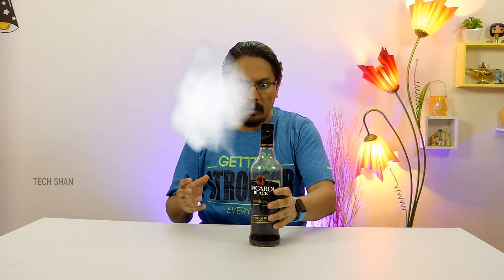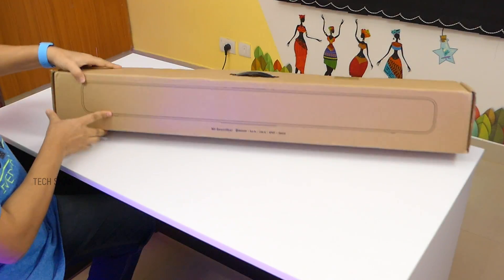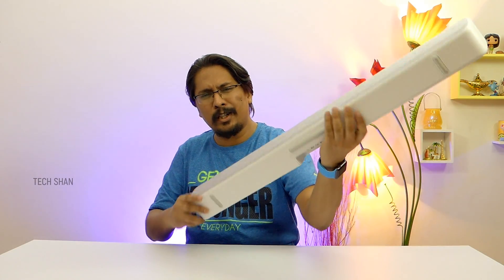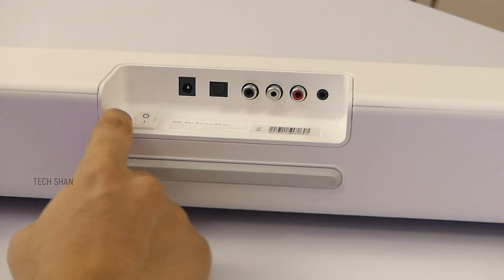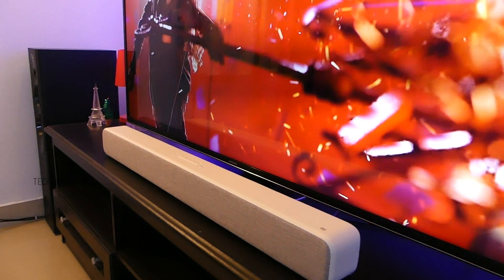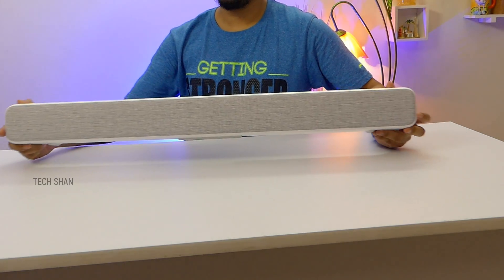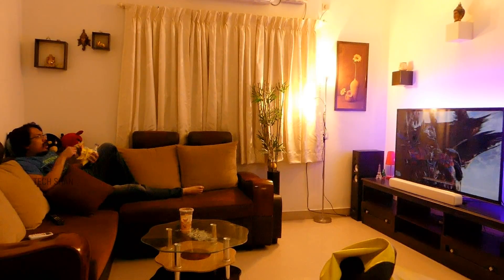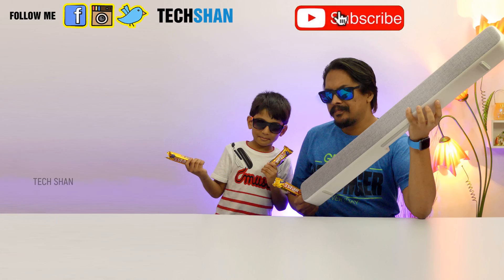Mi Soundbar - is it really that great a TV speaker ? PROS CONS INSIDE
Mi Soundbar  | India | review | budget sound bar | tv speaker | cheap soundbar | bluetooth soundbar

In this xiaomi "  Mi Soundbar " video, I unbox , test and explain the features  of the budget  TV soundbar speaker  "Mi Soundbar" .  It comes with a 8 sound drivers, very good design and build . I talk about  Mi Soundbar build , mi soundbar setup , audio quality and how it enhances your TV audio . This is a budget Tv speaker bar. I also talk about the pros and cons of the Mi Soundbar

Mi Soundbar  Unboxing
Mi Soundbar Design and build
Mi Soundbar Pros & Cons

Watch this completely to get the idea if you should buy   Mi Soundbar   in india.

Please do ask if any queries about this budget cheap Tv speaker  Mi Soundbar